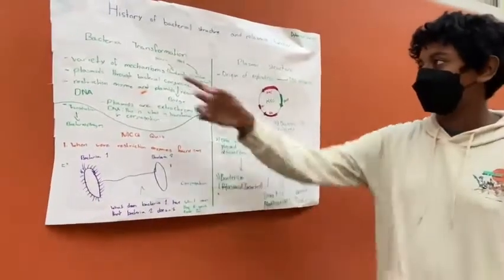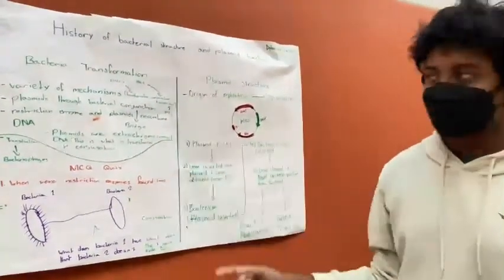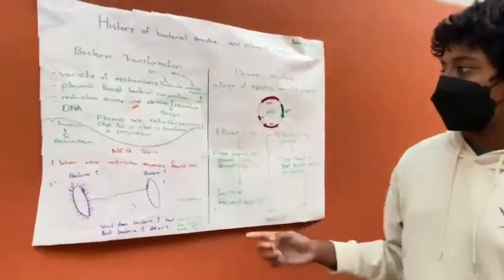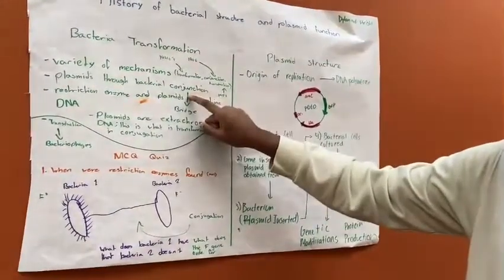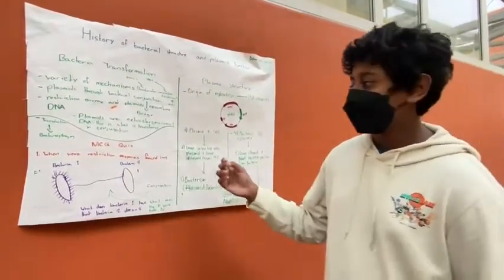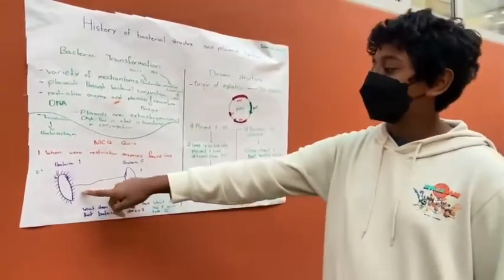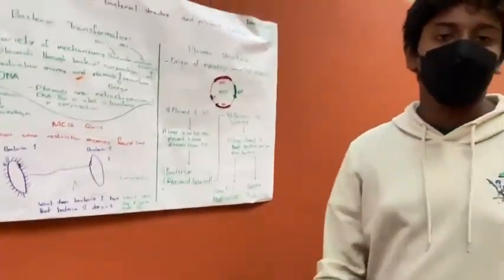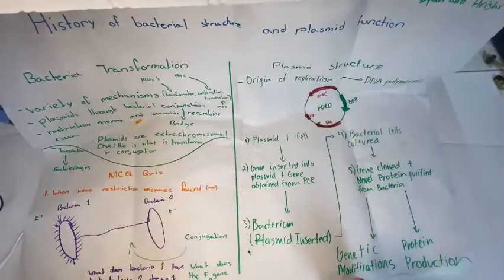best presentation biotech - by dylan and hrishi